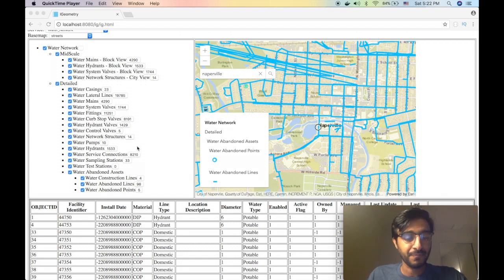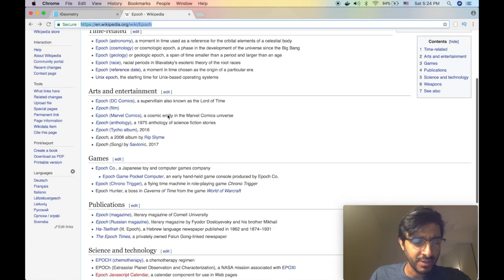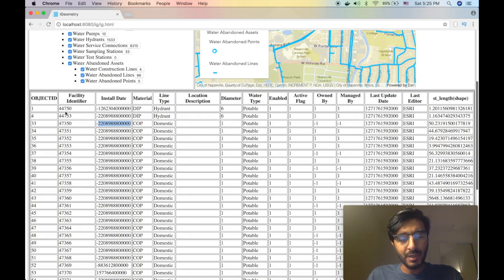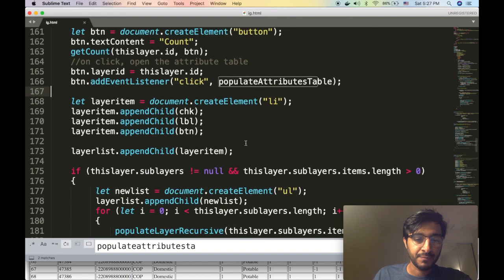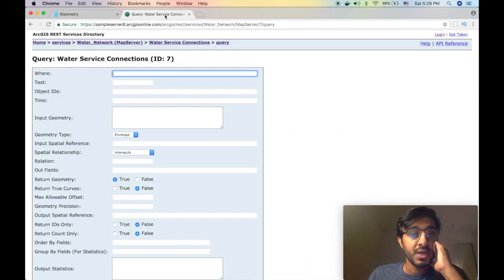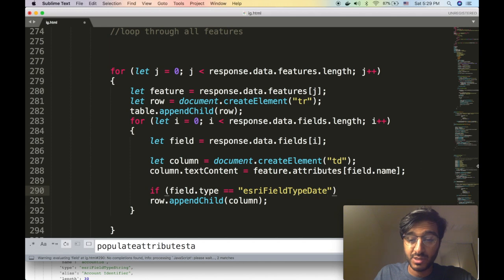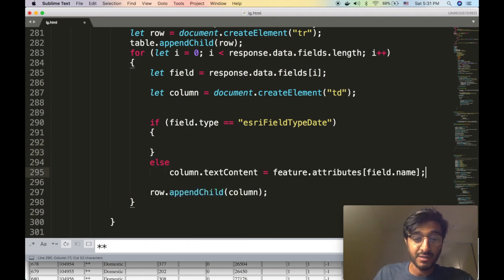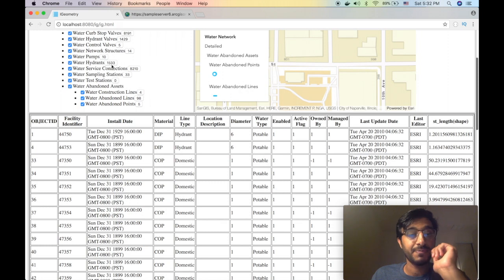ArcGIS Javascript API esrijs 4.x - 17 - EPOCH to Date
We will learn how to load our favorite map service when our application starts. Today we usually have to do that manually, no more!

Boost your GIS knowledge by grabbing my books

Stay Awesome!
Hussein Nasser

-Hussein